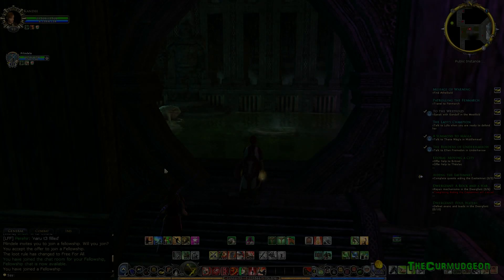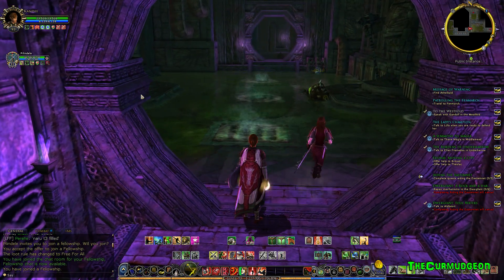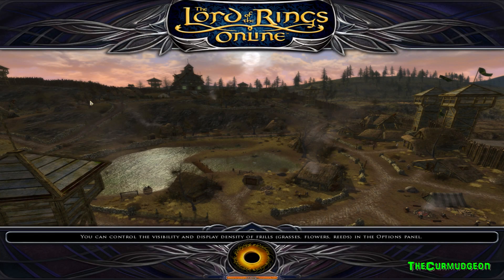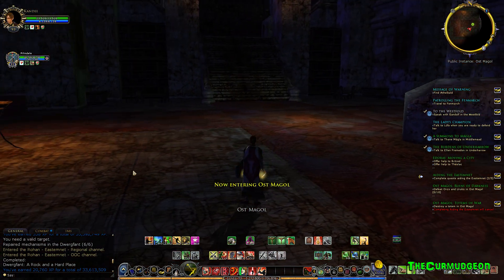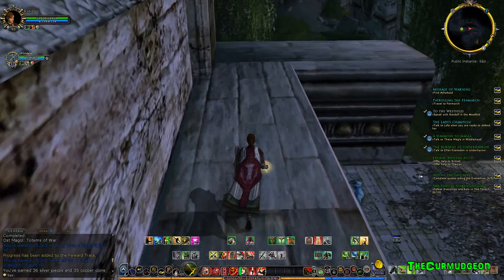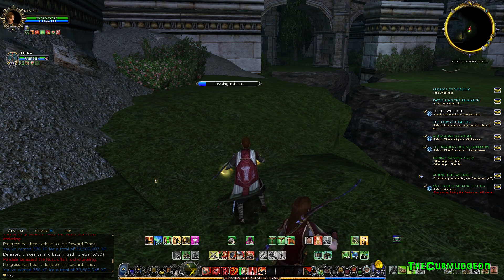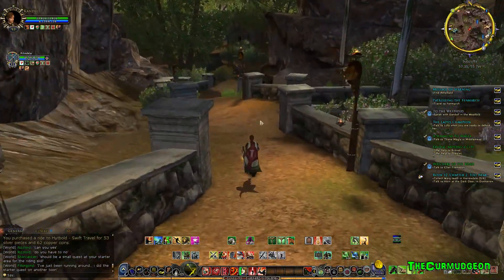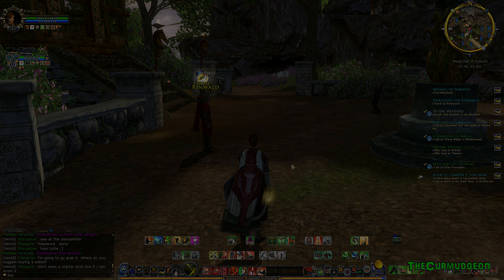Lord of The Rings Online - Hytbolt is Rebuilt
Come along as The Doctor and I return to Middle Earth from the beginning. Follow us as we adventure across the lands of Middle Earth.

The Lord of the Rings Online (previously titled The Lord of the Rings Online: Shadows of Angmar), usually simply referred as LotRO, is a massively multiplayer online role-playing game (MMORPG) for Microsoft Windows and OS X set in J. R. R. Tolkien's Middle-earth, taking place during the time period of The Lord of the Rings. Originally developed by Turbine, the game launched in North America, Australia, Japan, and Europe in April 2007 as The Lord of the Rings Online: Shadows of Angmar. Players could create characters of four races and seven classes and adventure throughout the region of Eriador. In November 2008, Mines of Moria expansion was released, adding the region of Moria and two new playable classes. It was followed by the Siege of Mirkwood in December 2009. In 2010 the game underwent a shift from its original subscription-based payment model to being free-to-play.